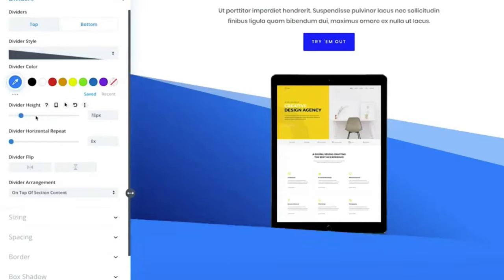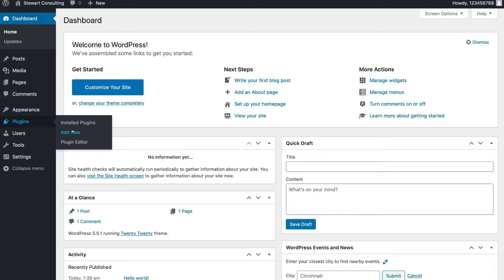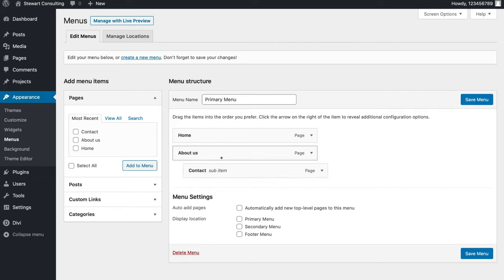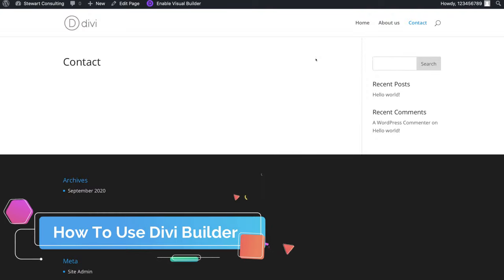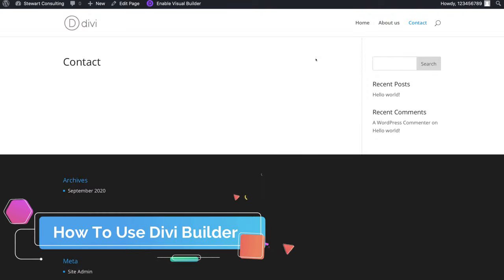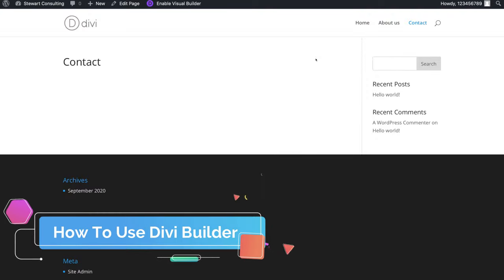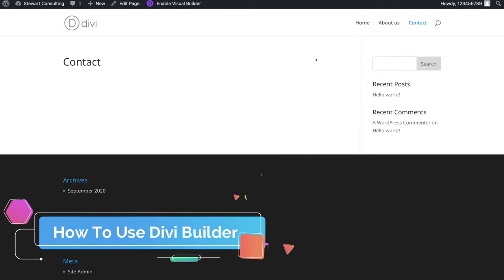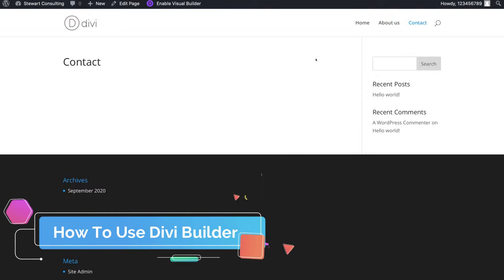How to use Divi Builder in Wordpress | Divi Theme Tutorial for Beginners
✅ Get started with the Divi Theme here (My favorite theme) ➜

In this Divi theme tutorial for beginners, I show you how to get started with the Divi theme and simply builder your own website with the powerful Divi theme and Divi builder.

Elegant themes provide one of the best WordPress themes on the planet called the Divi Theme. This theme allows complete beginners to create a sophisticated and professional website with ease using the visual website builder called the Divi Builder.

This video will help you get started with the Divi Theme and Divi builder so you understand all the important features and elements. We show you how to install the Divi theme and the three ways to create your website pages.

First, we guide you through how to build your website pages from scratch, then we demonstrate how to use premade templates, and following this, we share with you how to duplicate existing pages.

► In this Divi tutorial we cover the following chapters:

0:00 Intro.
01:45 Download the Divi Theme.
03:53 How to install the Divi Theme.
05:00 Create WordPress pages & menu.
08:41 How to use the Divi Builder.
20:06 How to use Divi premade templates.
24:18 How to copy existing pages.
25:20 Outro.

► Are you looking for high quality, affordable and reliable web hosting for your WordPress website?

*(The above links (Divi and HostPapa) are affiliate links, which means we will get a commission if you upgrade to a paid plan through these links, this helps support our channel and we thank you in advance!)

Let me know if you found this Divi builder tutorial helpful. Also, if you require any help or support with your Divi, make sure to get in touch with me today.